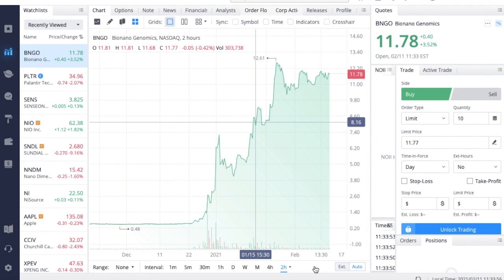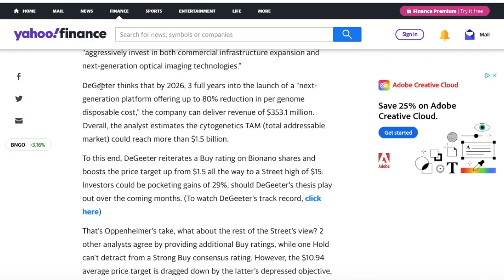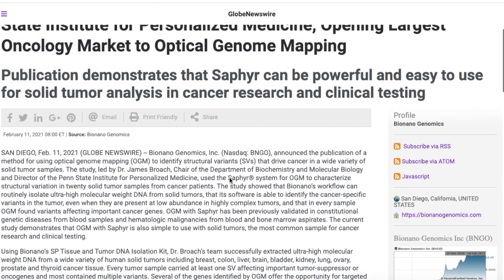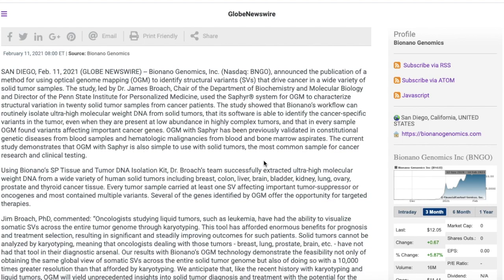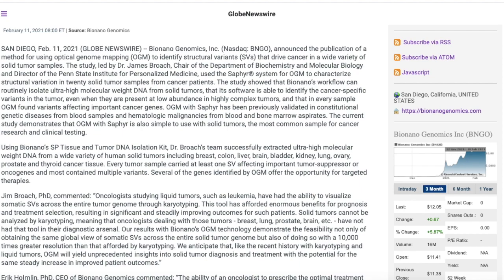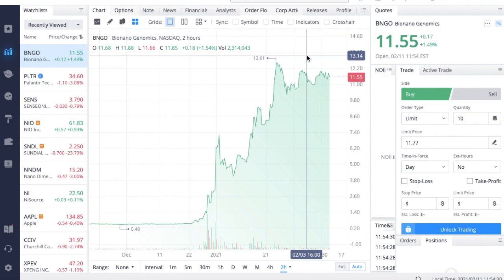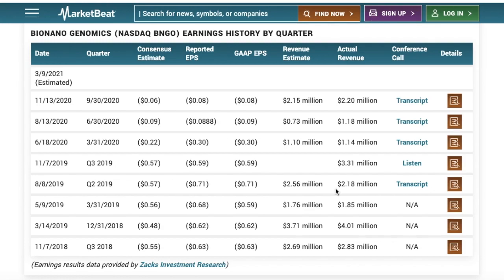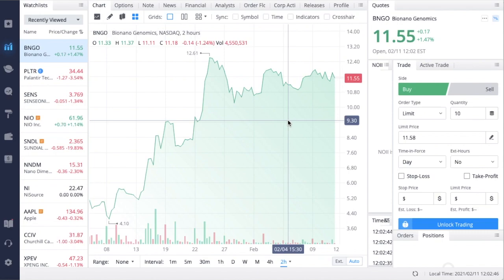ARK WILL BUY BNGO STOCK WHEN THIS HAPPENS!! - 900% Price Target Raise! - Bionano Genomics Stock